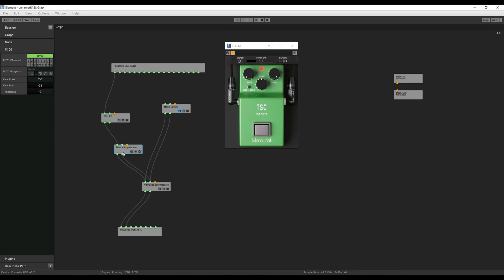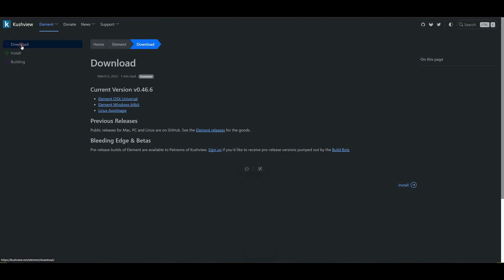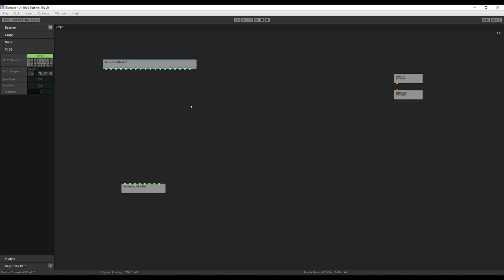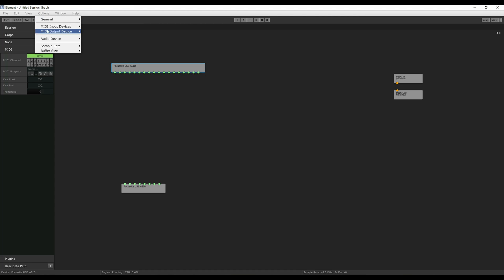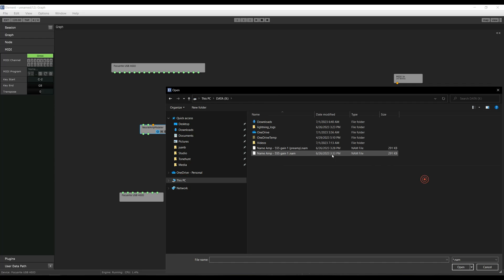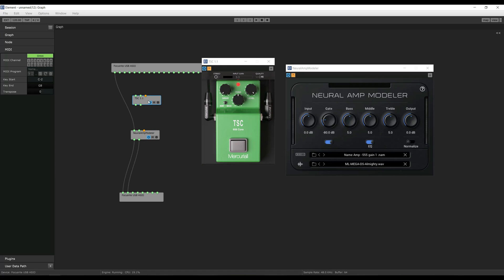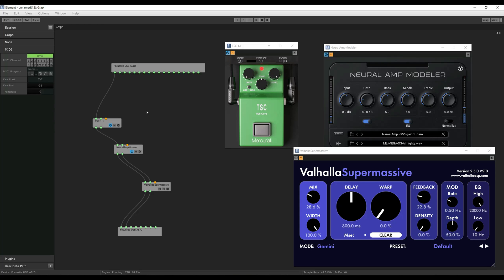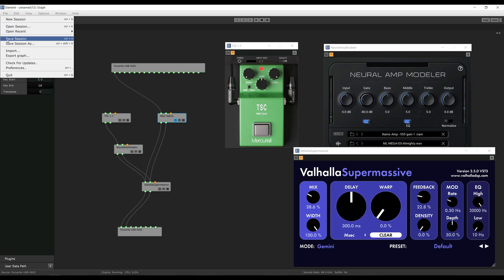How to use plugins with Neural Amp Modeler without a DAW!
This video will show how to use plugins with NAM without the need of a full fledge DAW. This an alternate way of using plugins with a VST loader called Element by Kushview.

You can also show me some love by buying me a cup of coffee ☕

0:00 Intro
0:57 Setup element
2:47 Loading NAM and Plugins
3:56 Add OD pedal
4:58 Add Reverb/Delay
6:25 Tips